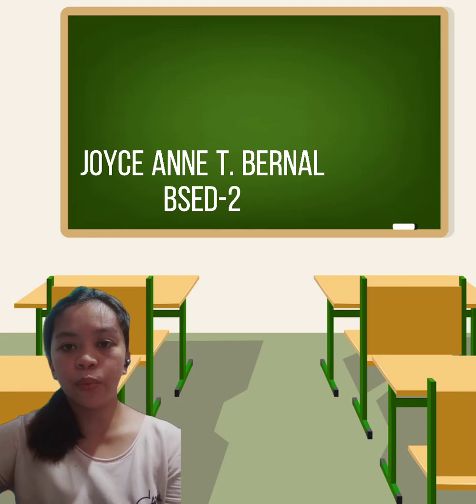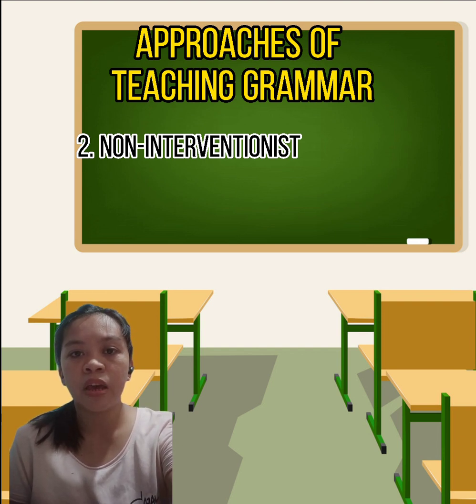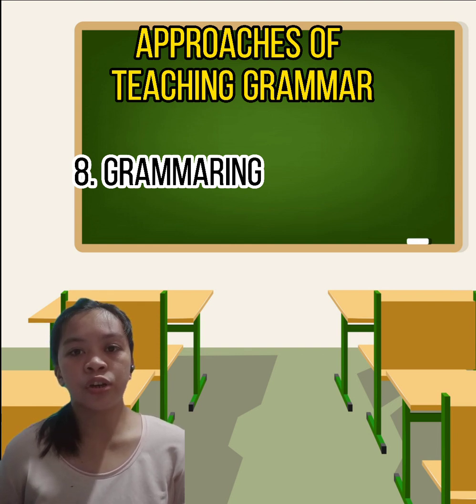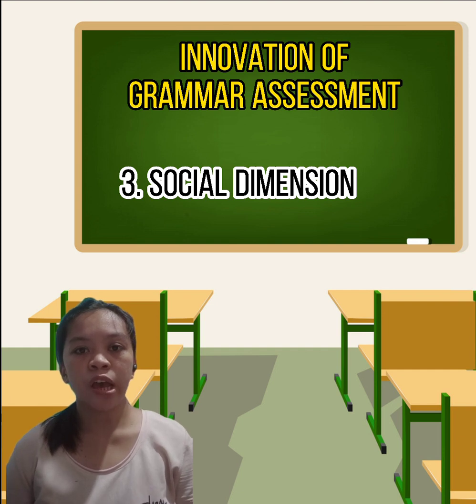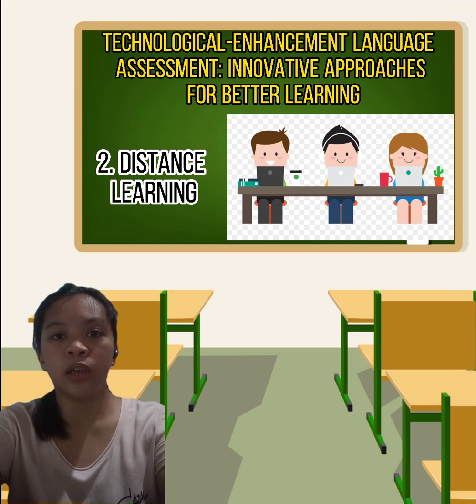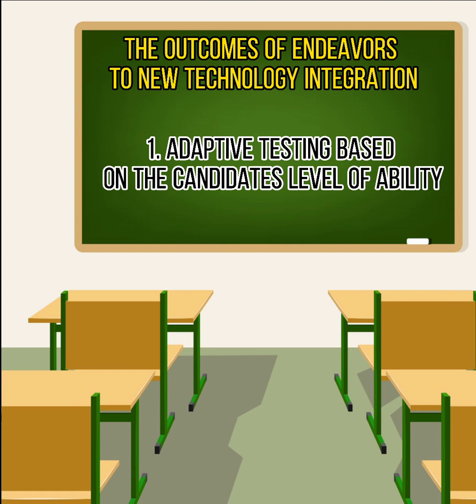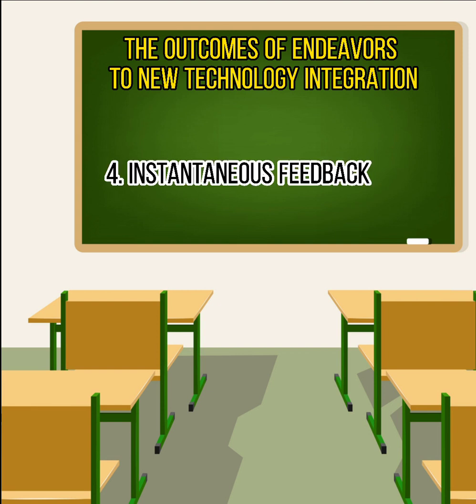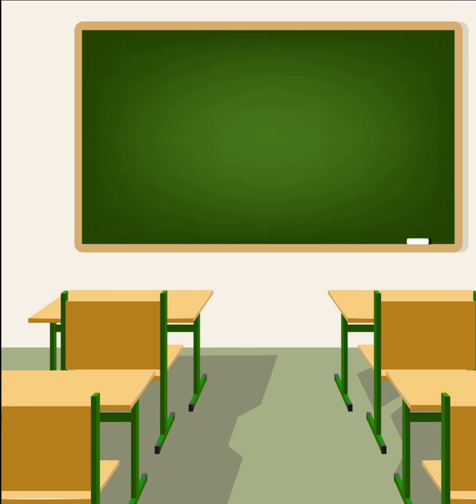EL 108 / INNOVATIONS IN GRAMMAR ASSESSMENT / Joyce Anne T. Bernal. 23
ASSESSING GRAMMAR EFFECTIVELY
a. Ways to address grammar in the writing classroom
b. Ways to assess grammar skill
c. Methods of markinh grammatical errors
d. Grammar Resources
e. Three-Dimentional Grammar Framework
f. Innovations in grammar assessment
g. Redefining fhe construct
h. Partial Scoring
i. Social Dimension
j. The standard

Happy viewing everyone! I hope that you will learn from the video presentation. Keep safe!!